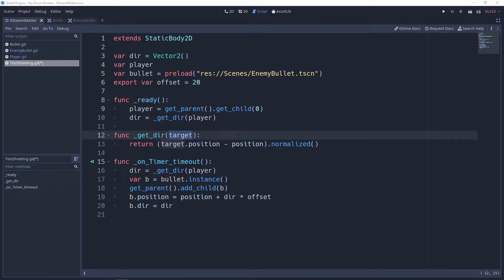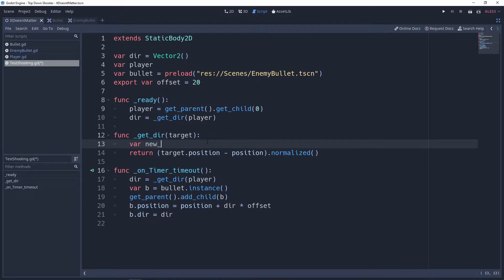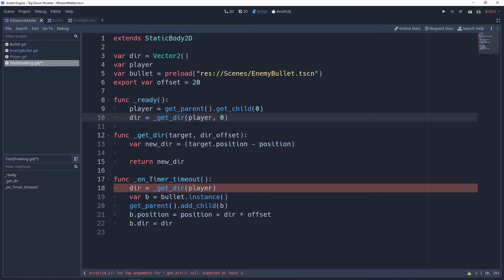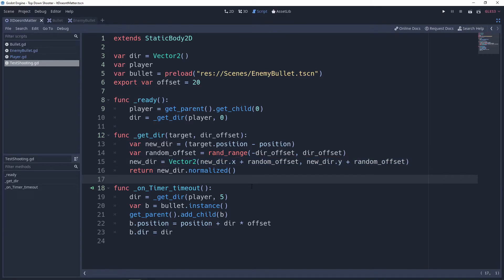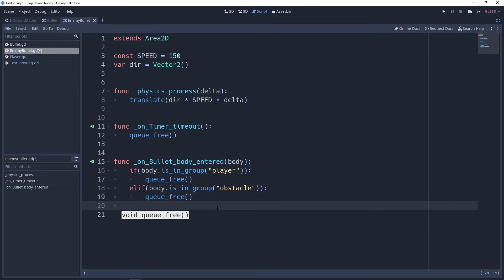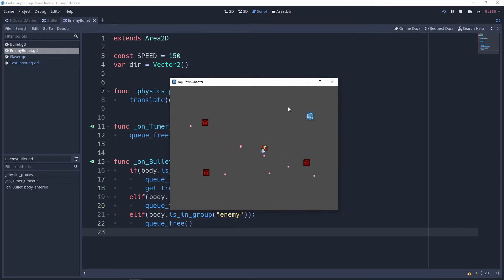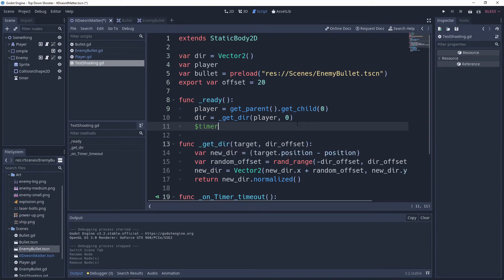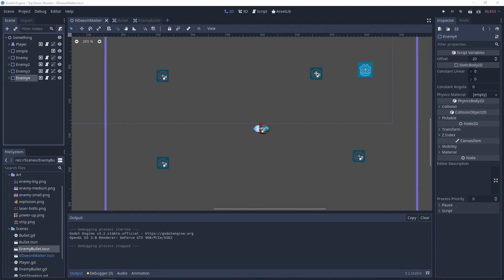Godot Beginner Tutorial 11: Enemy Pt. 2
Continuing the beginner-friendly top-down shooter series for the free Godot game engine, we have created something to shoot at. We were starting to feel like bullies, just shooting at things that couldn't shoot back, so we are going to be giving the enemies bullets too!